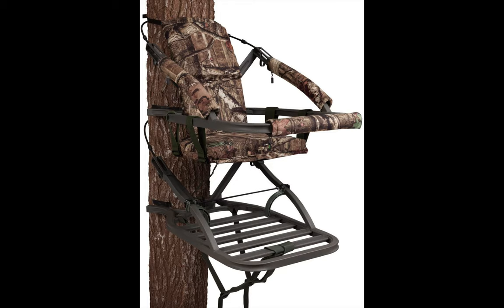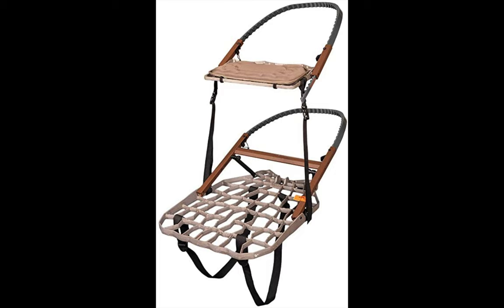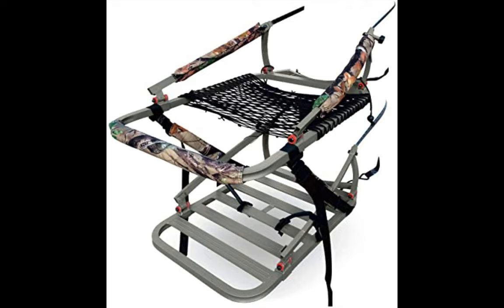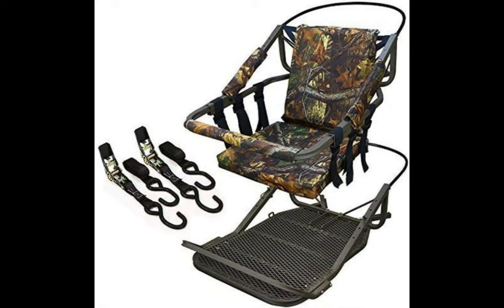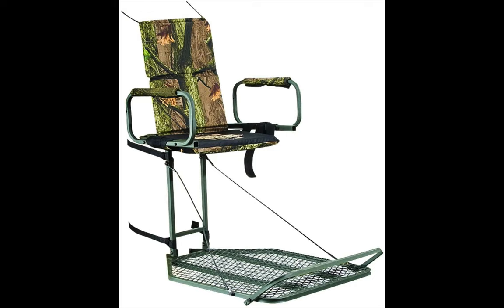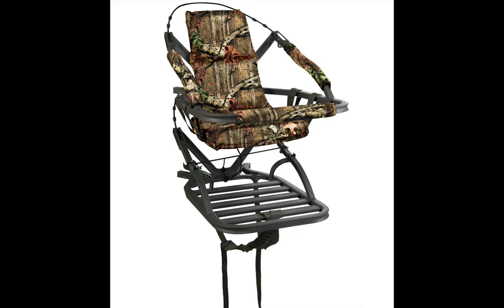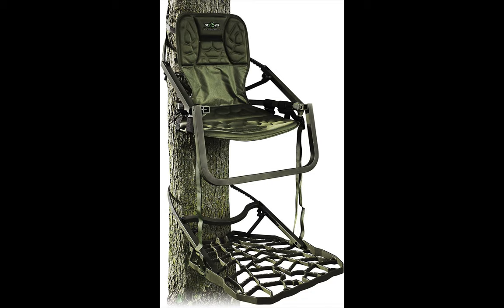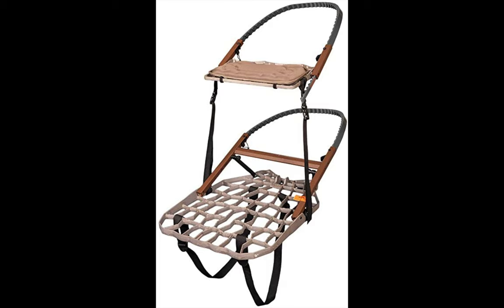Best Hang Tree Stands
Here are the top 8:
Summit Treestands Viper SD
Lone Wolf Hand Climber Combo
X-Stand Deluxe Aluminum Stand
XtremepowerUS Outdoor Tree Stand Climber
X-stand Patron Hang On Bowhunter Tree Stand
Guide Gear Deluxe Tree Climber
Summit Goliath SD81120 Viper Climber
Xop Big Man Climbing Tree Stand